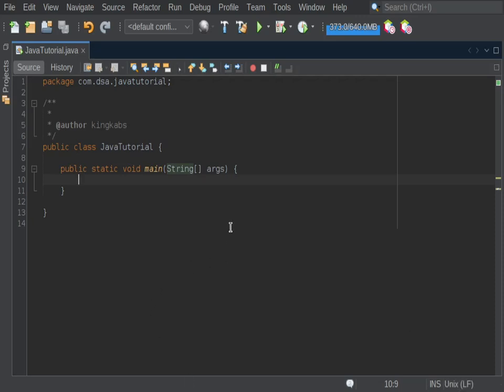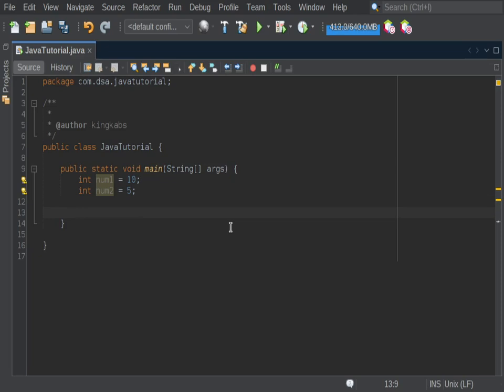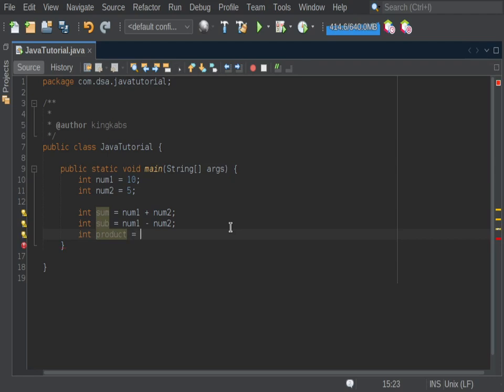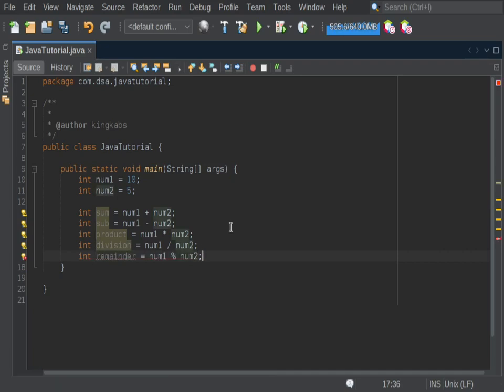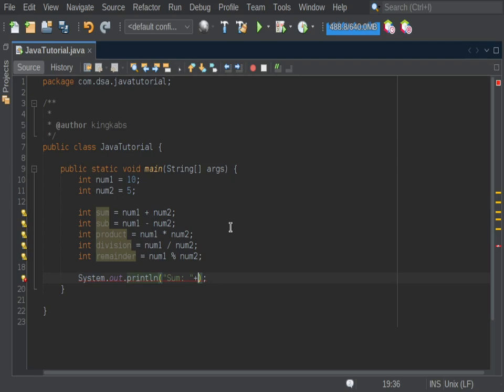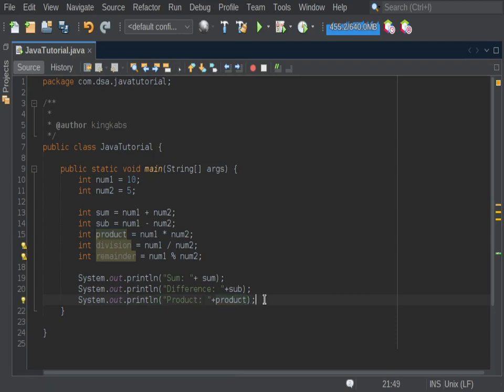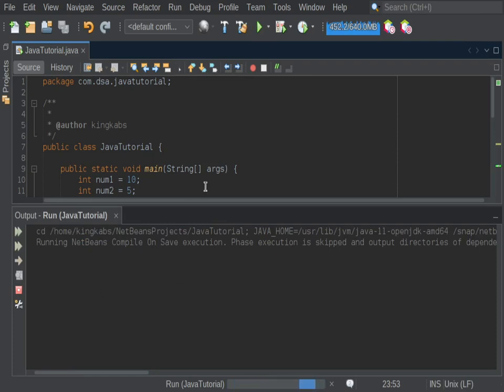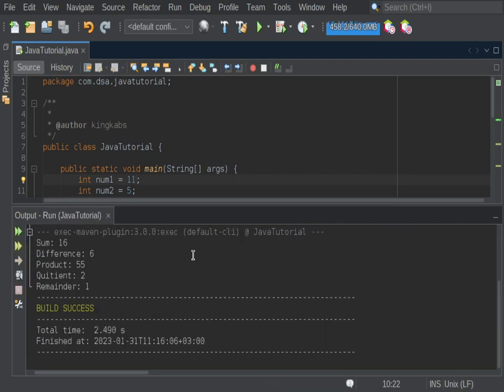Learn Java - Arithmetic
Learn how to use the various arithmetic operators by combining what you've learn so far about data types, variables, operators and program output.